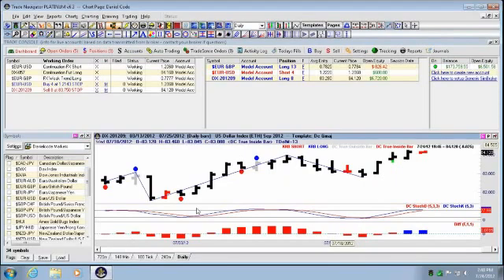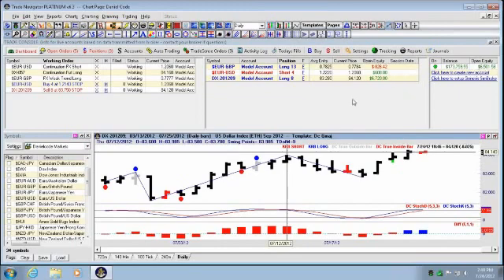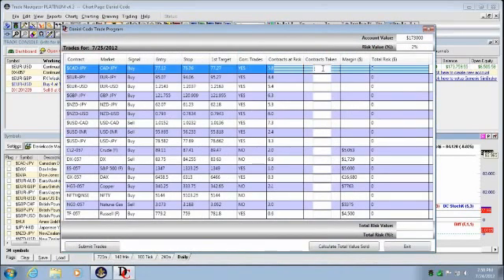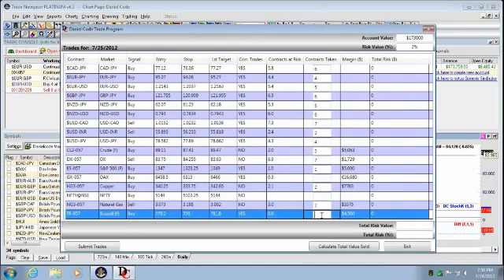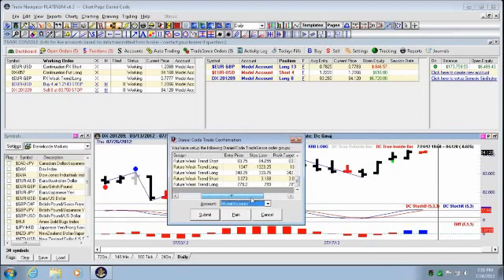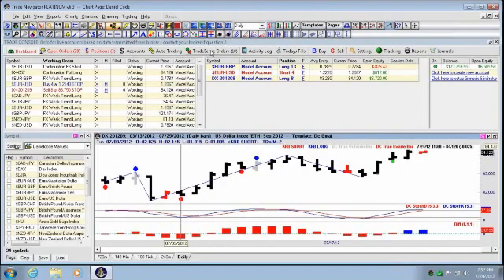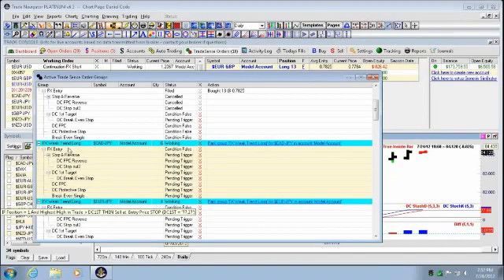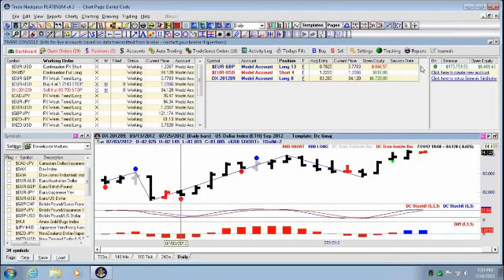GENIE Pro / GMAJ Pro Tutorial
This is a quick video on how to use The Danielcode's GENIE Pro / GMAJ Pro program within Trade Navigator